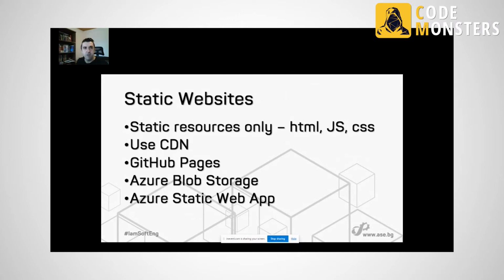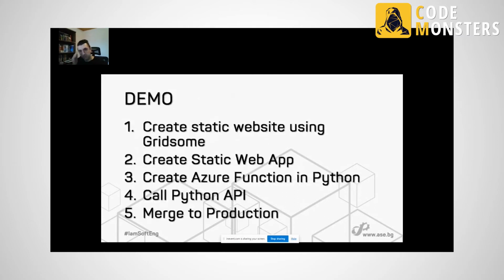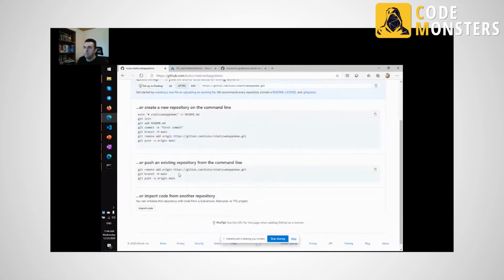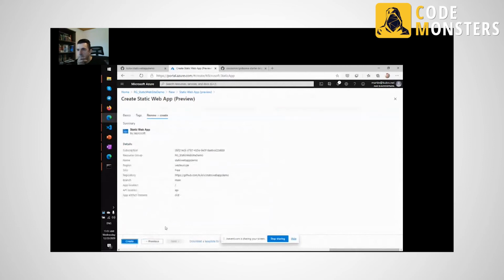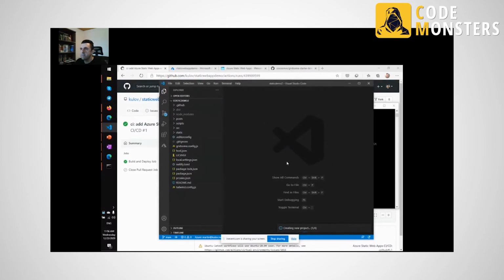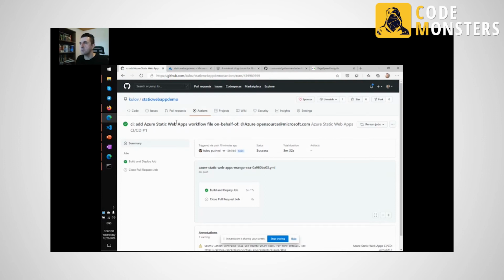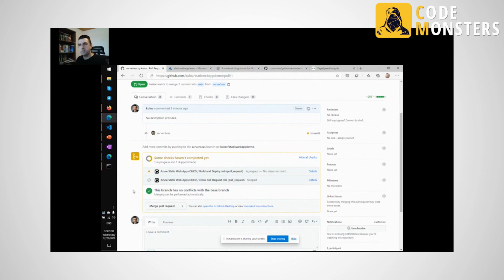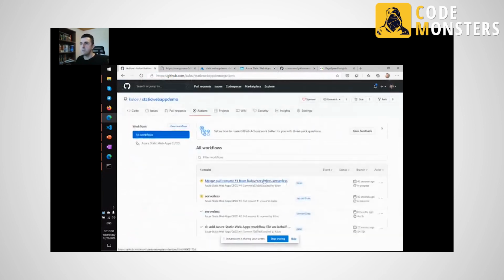MARTIN KULOV:: Create a blazing fast website using Azure startic Web APPS and Azure functions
Create a blazing fast website using Azure startic Web APPS and Azure functions